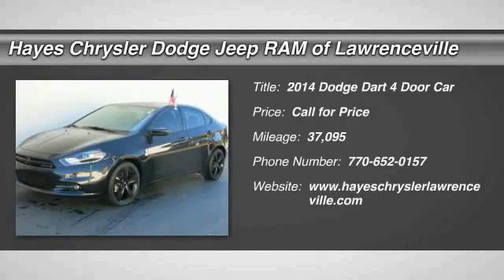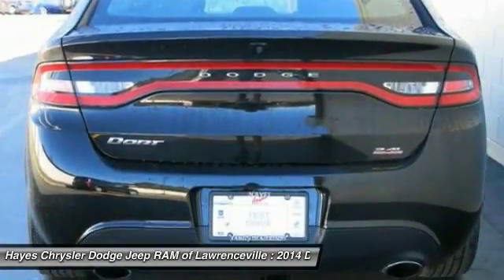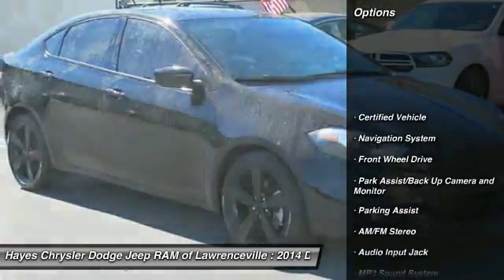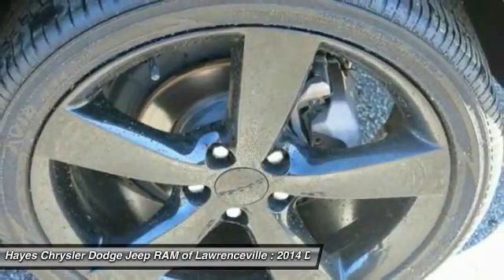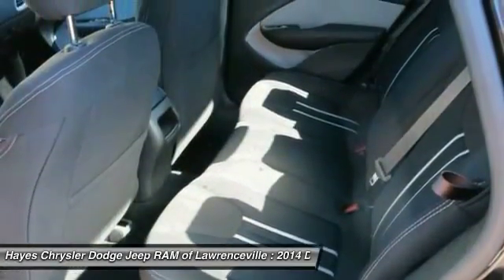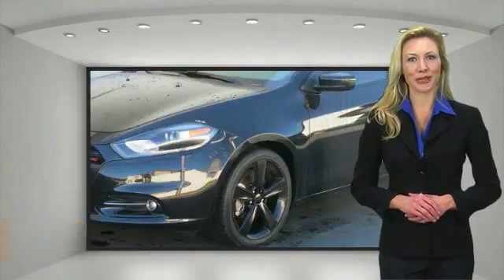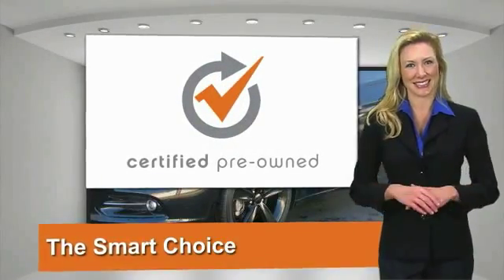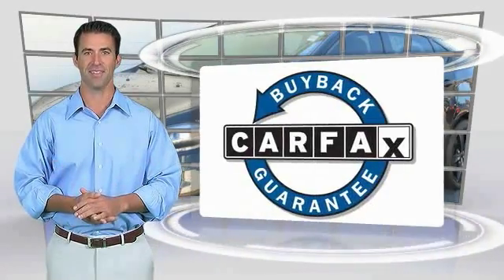2014 Dodge Dart Lawrenceville GA L636055A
2014 Dodge Dart SXT

You NEED to see this car! brbrAre you looking for a reliable used vehicle? Well, with this handsome 2014 Dodge Dart, you are going to get it.. The elegant looking roofline makes the Dart appear larger and lower. Motor Trend reports the Dart offers a lot of car for the money. brbrGeorgia's Dealer Rater Dealer of the Year for 3 years in a row. 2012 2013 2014.  For Over 40 years and 3 generations our motto is and will always be Welcome to the Family***Hayes in Lawrenceville!